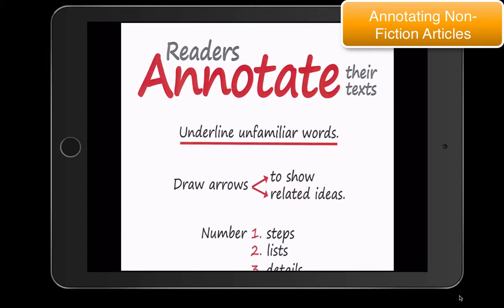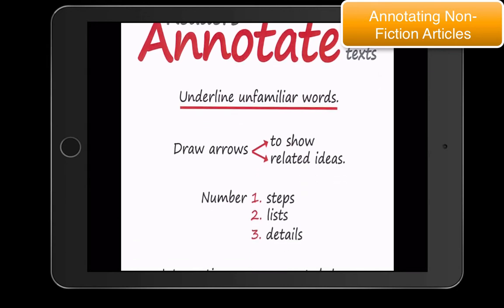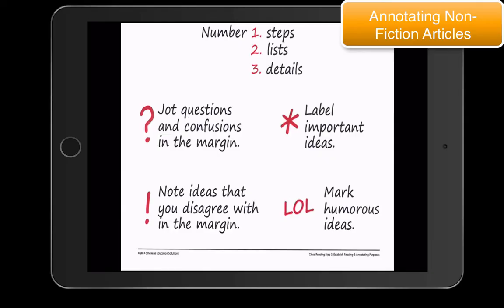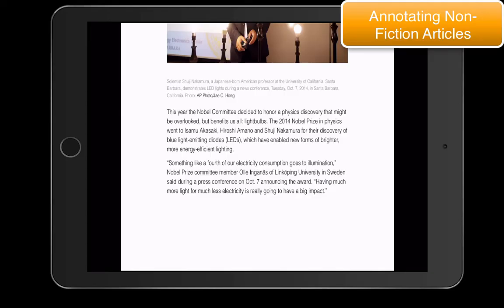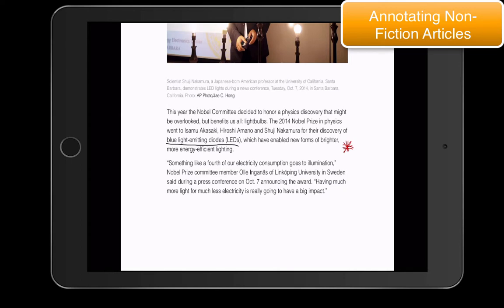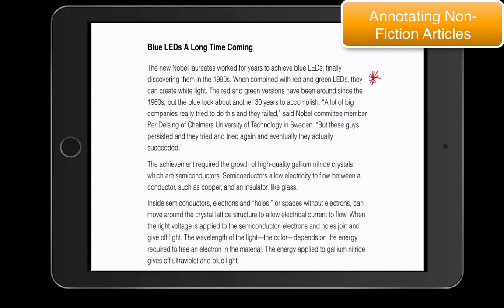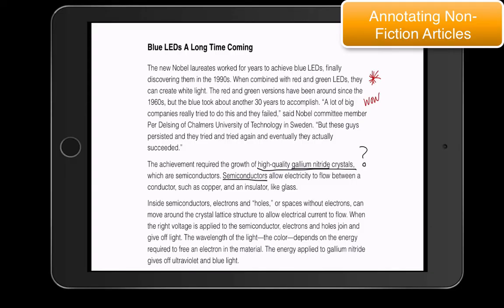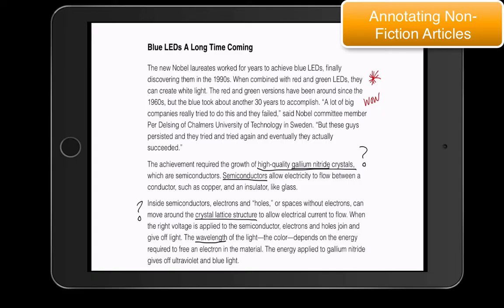Annotating Non-Fiction Articles in MS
This is a short 7-8 minute video explaining to students good ways to annotate non-fiction text.